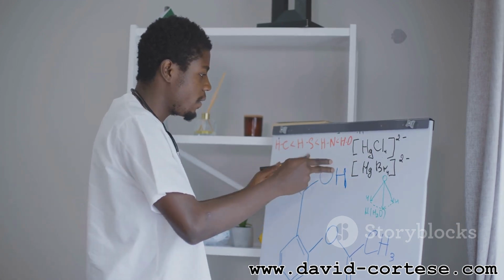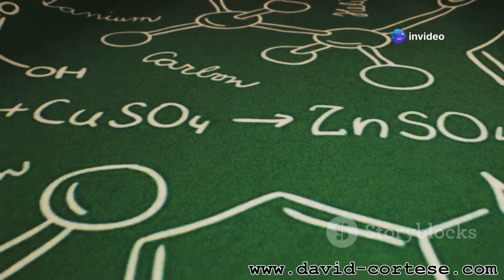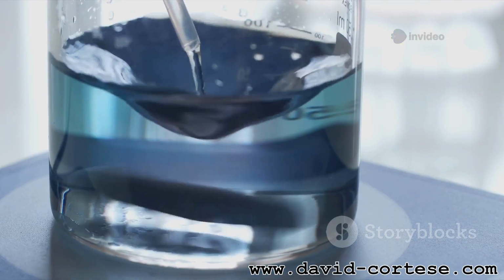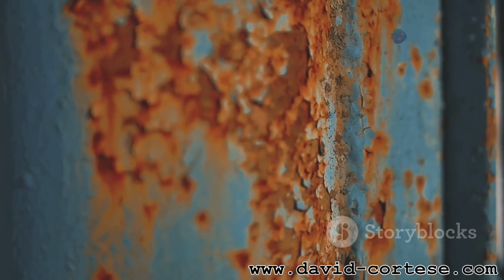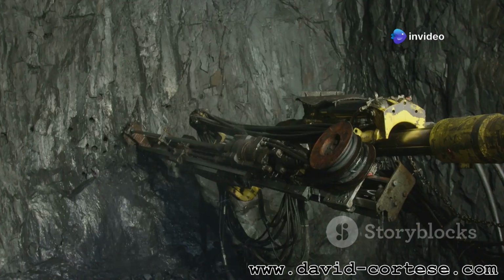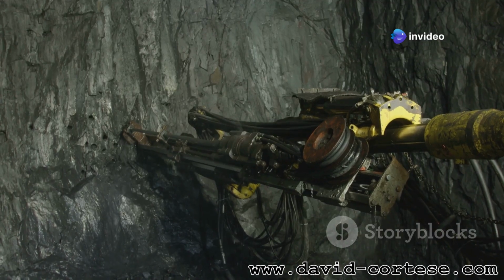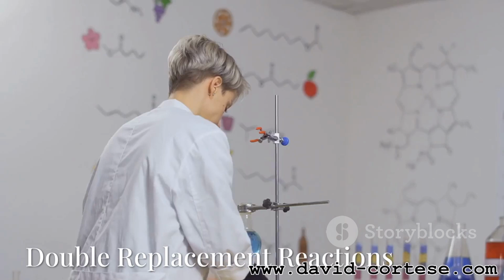Exploring Chemical Reactions: A Quick Guide!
Dive into the fascinating world of chemistry with our latest video, "Exploring Chemical Reactions: A Quick Guide!"
Discover the different types of chemical reactions, including synthesis, decomposition, single replacement, and double replacement reactions.
We break down complex concepts into easy-to-understand explanations, making chemistry accessible for everyone.
Perfect for students or anyone curious about the science behind everyday phenomena!
Join us as we explore real-life examples and fun experiments to illustrate these reactions in action.

OUTLINE:

00:00:00 A World of Reactions!
00:00:24 Synthesis Reactions
00:01:18 Decomposition Reactions
00:02:12 Single Replacement Reactions
00:02:58 Double Replacement Reactions
00:03:46 Combustion Reactions
00:04:37 Keep Reacting!